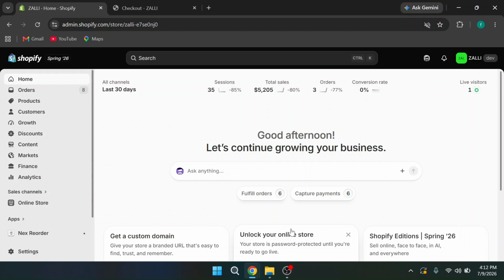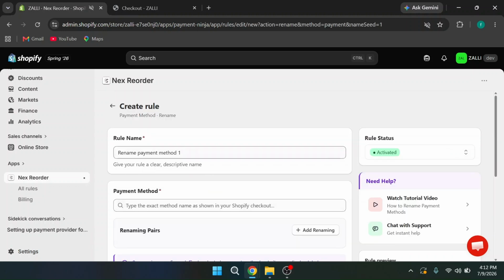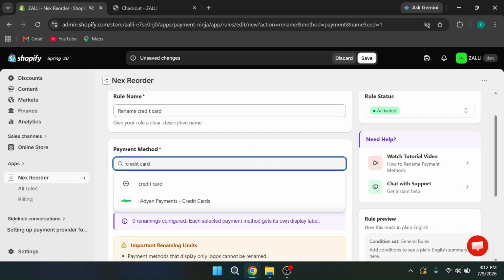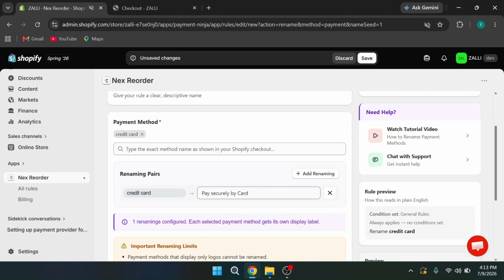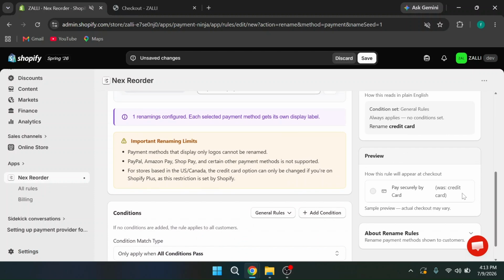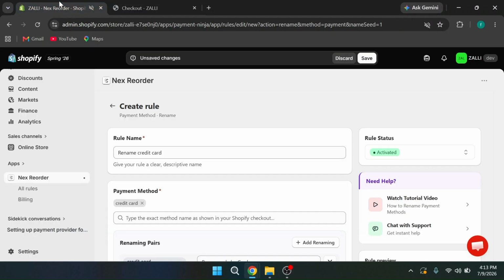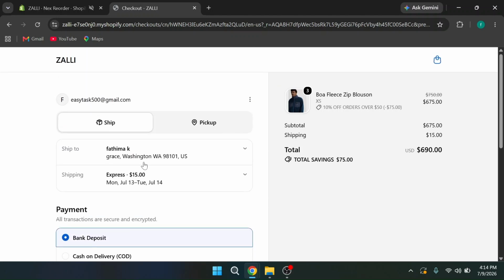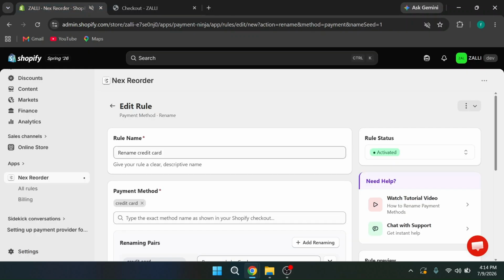Rename Payment Methods in Shopify Checkout (Step-by-Step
Want to rename payment methods or merchant group labels in Shopify Checkout? In this beginner-friendly tutorial, you'll learn how to customize the names of payment options displayed to your customers for a clearer, more branded checkout experience.

Renaming payment methods and merchant group labels helps reduce customer confusion, improve trust, and create a more professional checkout flow.